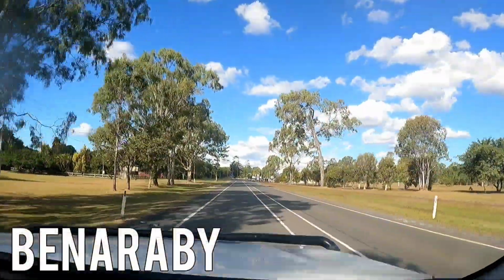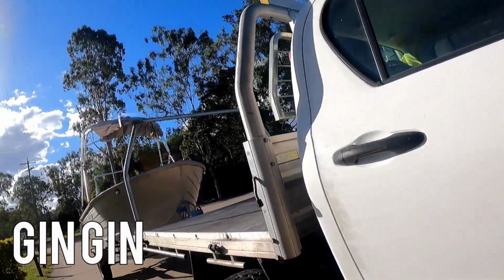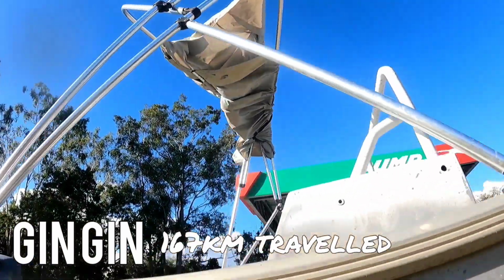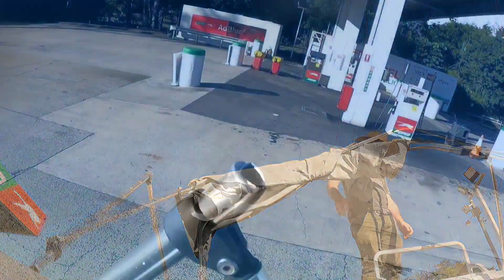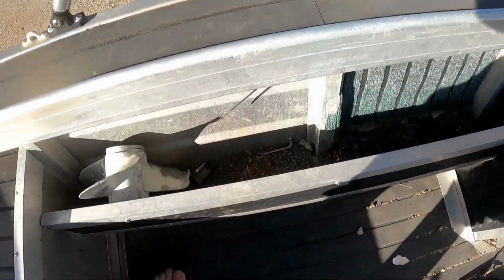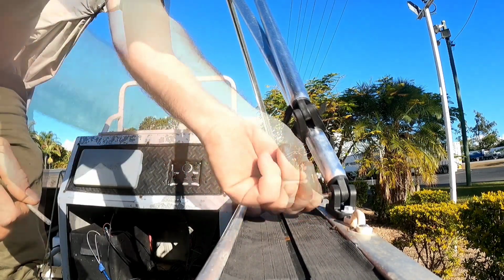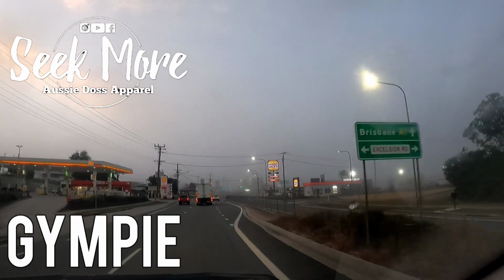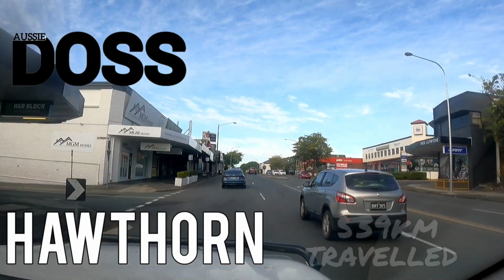New Boat!, New Hats? Join me as we explore our options on boats and opportunities.